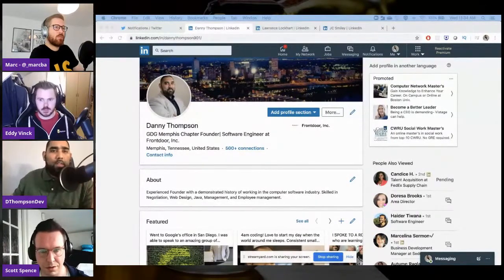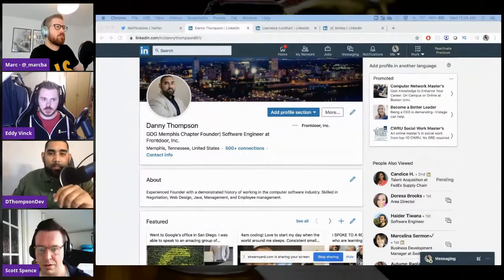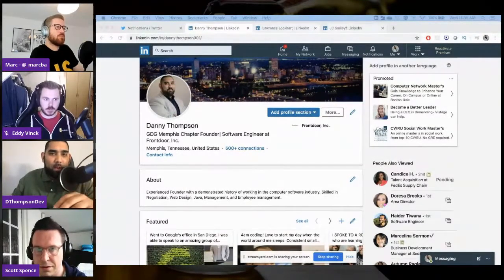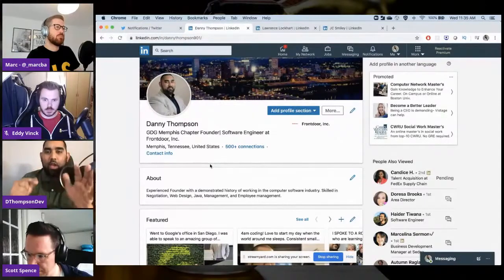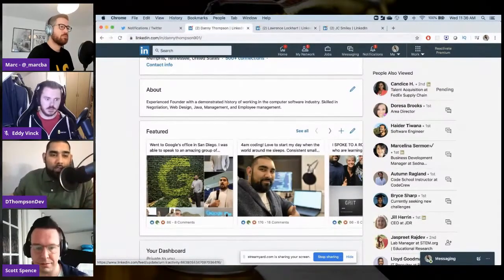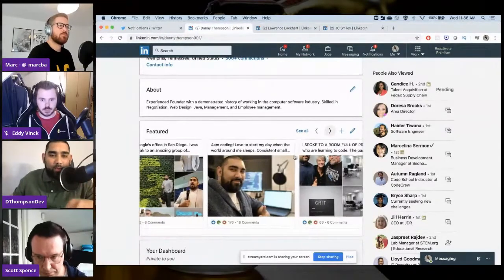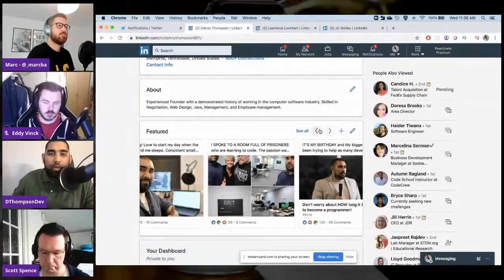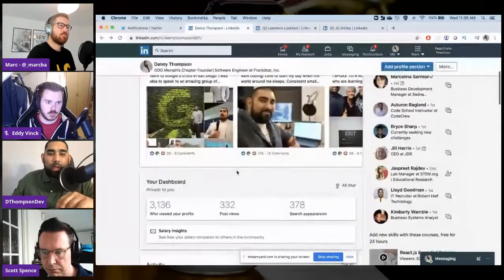Episode #1 - Coding Motivation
In this episode, we talk with Danny Thompson and Eddy Vinck about coding motivation and whether or not you need a college degree to get a job in tech.